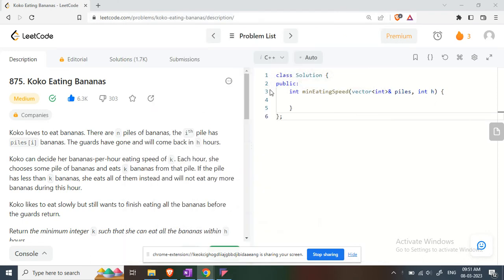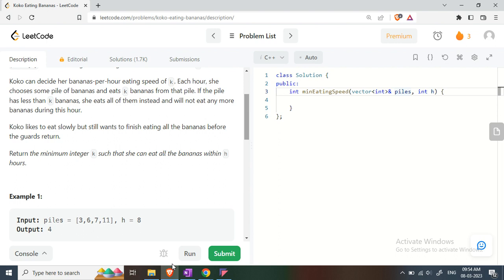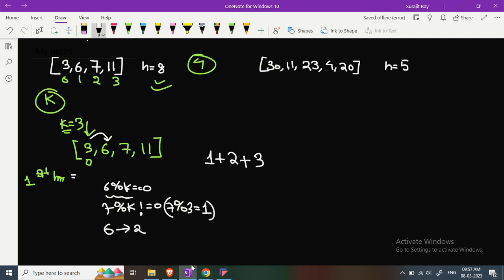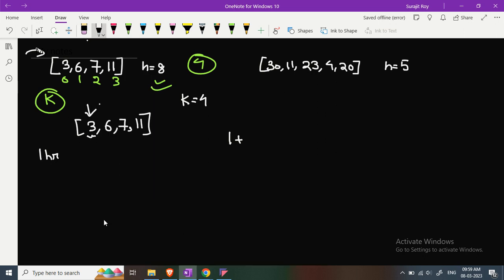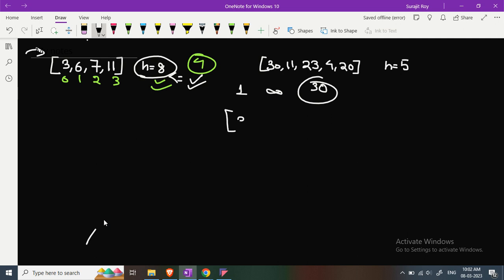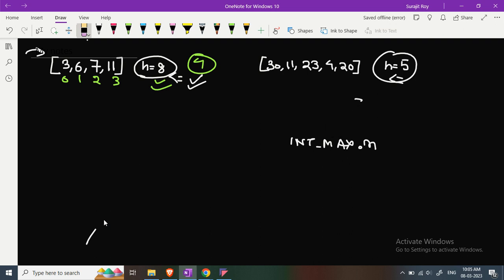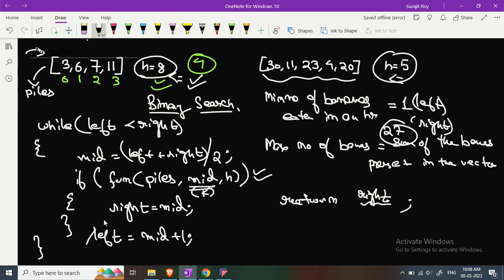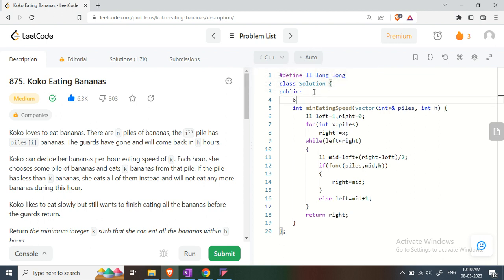875. Koko Eating Bananas || LeetcodeDailyChallenge || 08/03/23